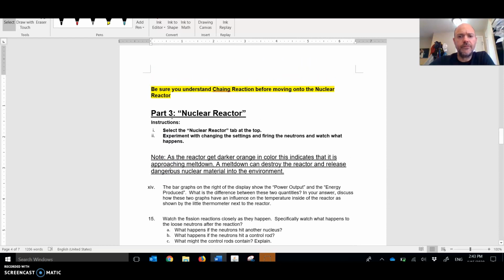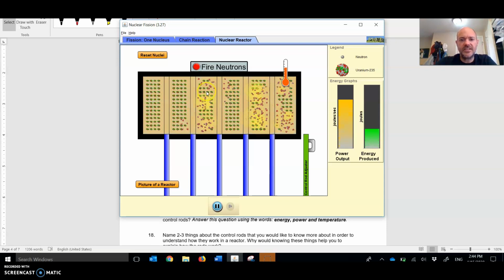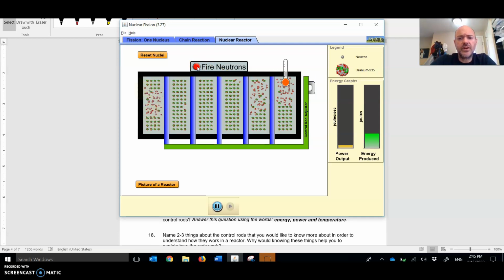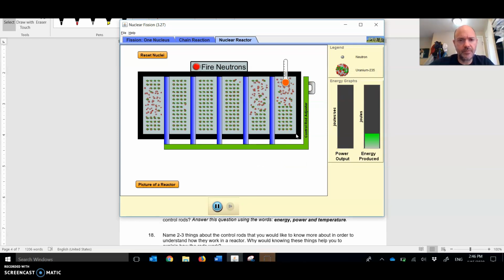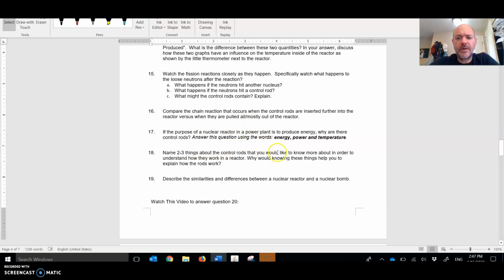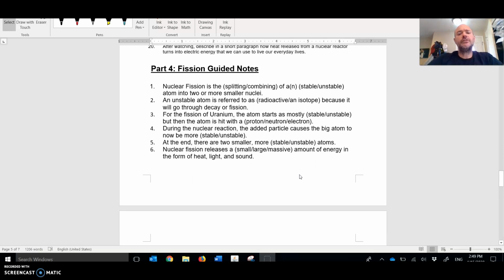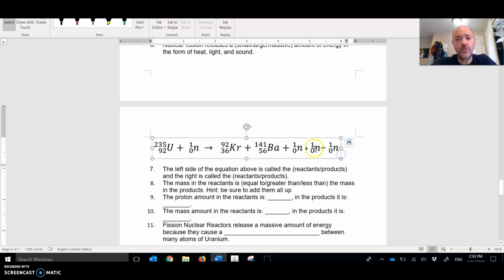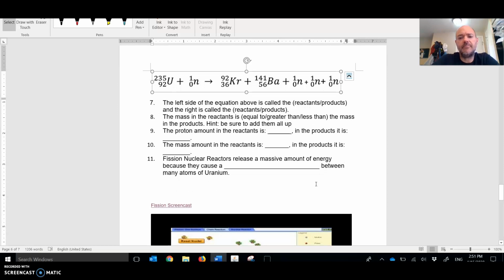N.4 Fission PhET Part 3 and 4